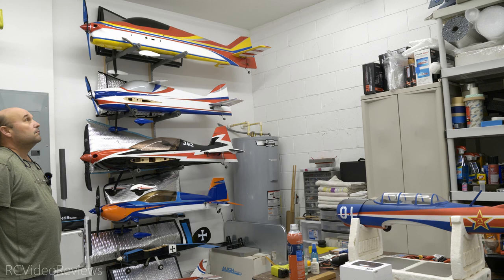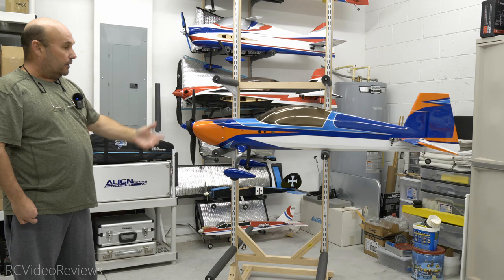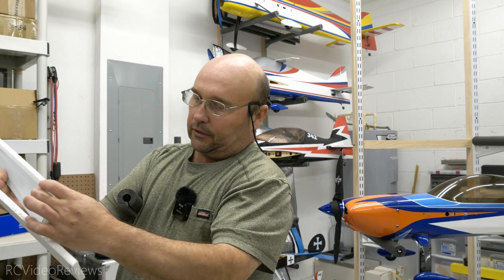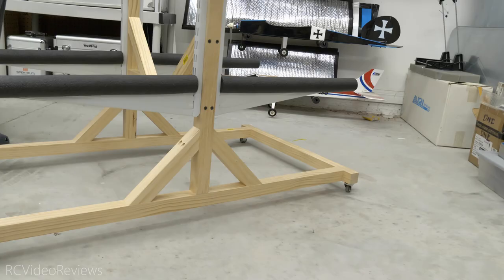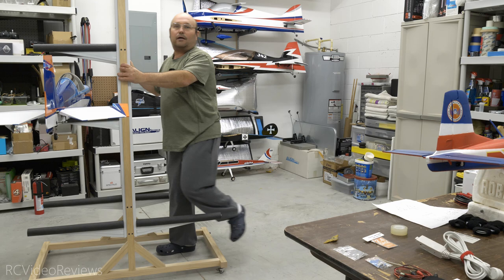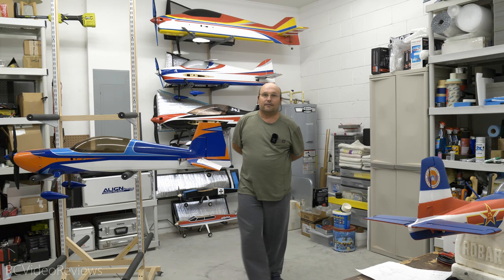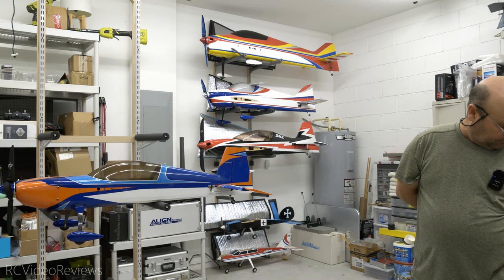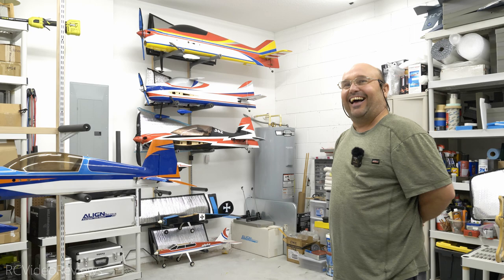PERFECT SIMPLICITY: Best RC Plane Storage Racks Ever! For [big] RC planes.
These racks are amazing. Strong, light weight, mobile, and reconfigurable.

► Drywall Anchors
► Toggle Bolt